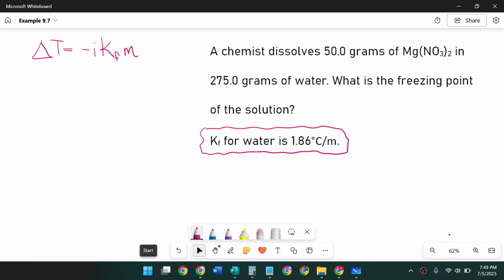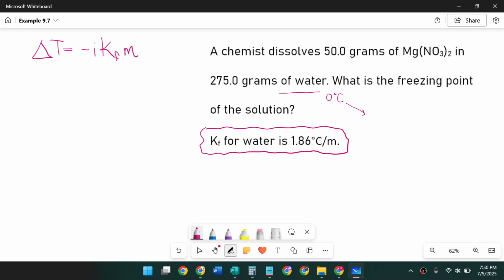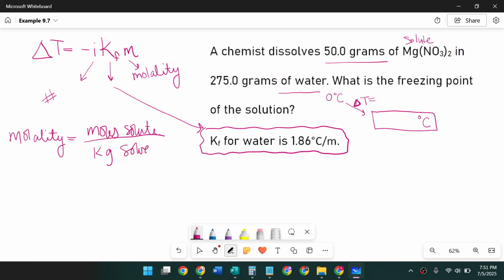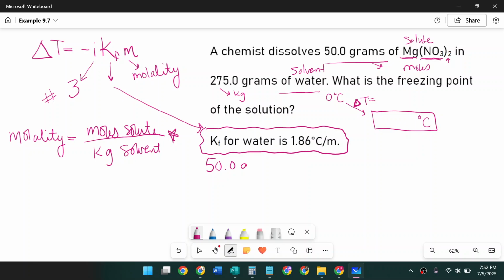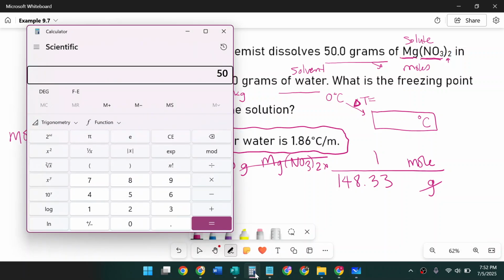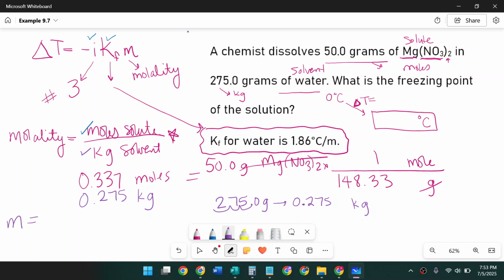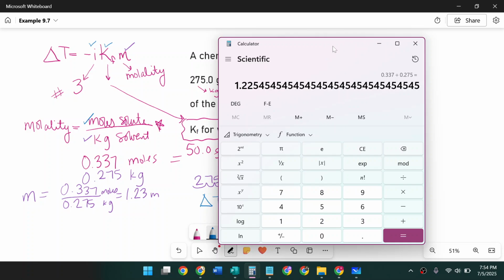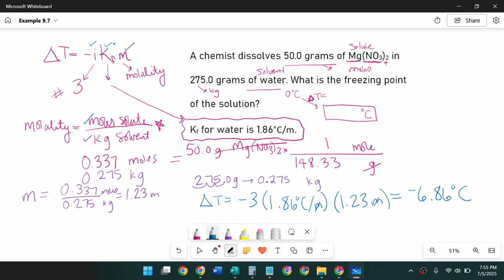Berean Builders Chemistry Example 9.7